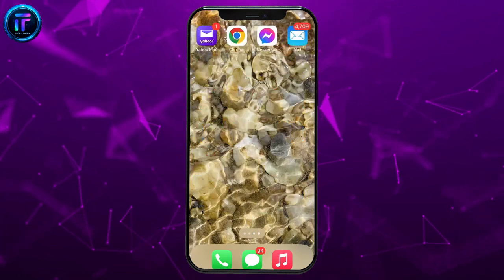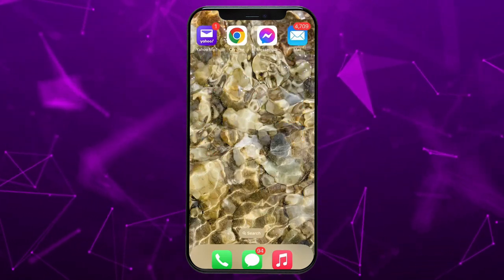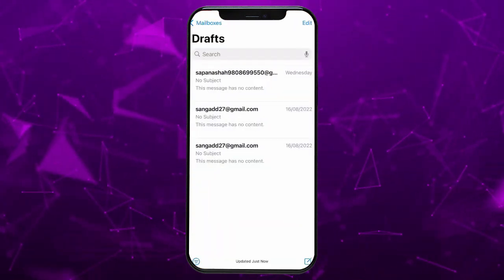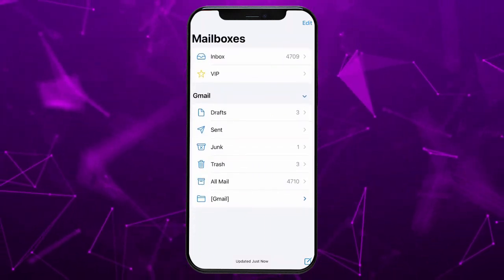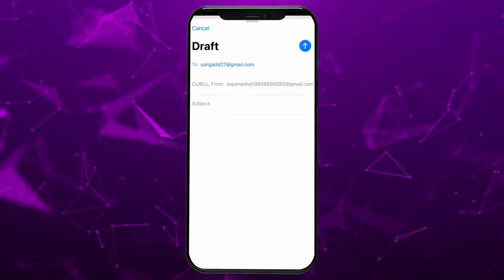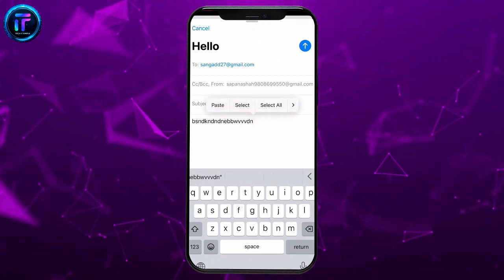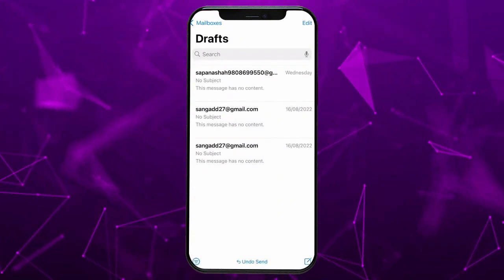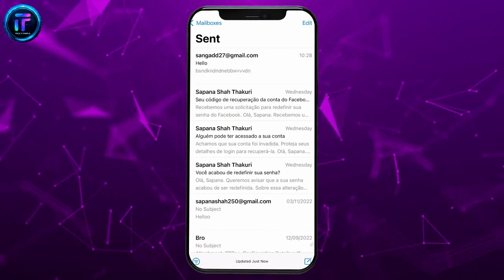How to Edit Draft and Send on iCloud Mail in 2024?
Streamline your email process by learning how to edit drafts and send them on iCloud Mail! In our step-by-step guide, 'How to Edit Draft and Send on iCloud Mail,' we provide clear instructions to help you manage your drafts efficiently. With practical tips and straightforward navigation, you’ll be able to compose, edit, and send emails with ease. Whether you’re perfecting your messages or organizing your drafts, this guide is for you. Join us as we show you how to edit drafts and send them on iCloud Mail. Don’t wait – learn how to edit and send drafts today!